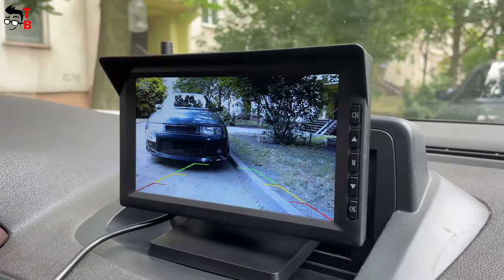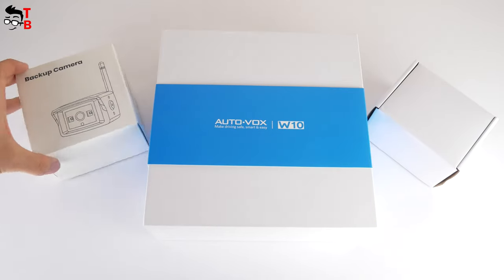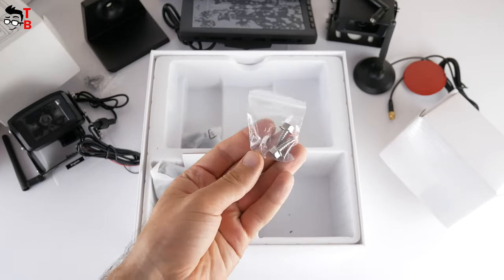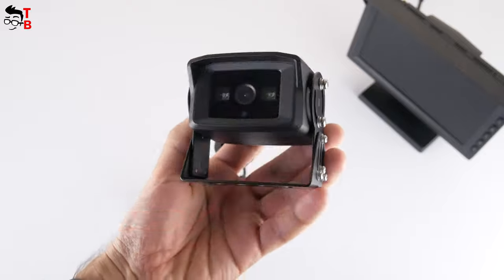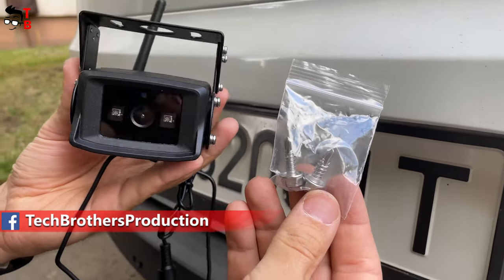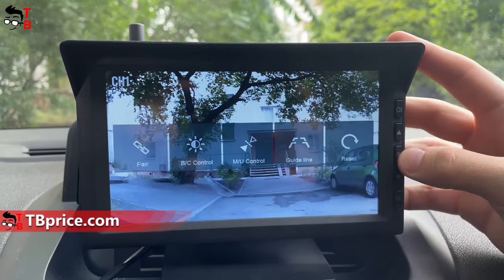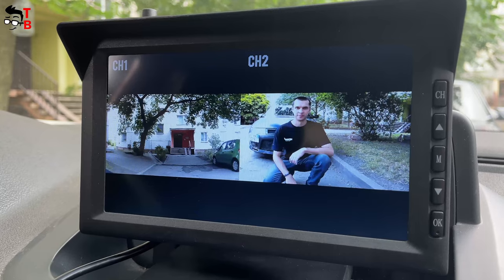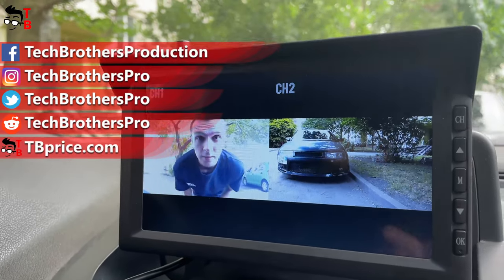AUTO-VOX W10 REVIEW: Wireless Backup Camera For Large Vehicles!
Watch our video with unboxing and review of AUTO-VOX W10. This is a wireless backup camera with 7-inch monitor, two-channel and 2 cameras support.

Timecodes:
00:00 - Intro
00:45 - Unboxing
01:44 - Monitor
02:22 - Backup Camera
02:58 - Installation
03:52 - Menu
04:33 - Video Quality
04:56 - Conclusion

AUTO-VOX W10 Features:
- 7-inch large monitor to present a full image with more details.
- 2 highlight IR light to illuminate the view zone in darkness.
- Upgrade long-range transmission long-range for large vehicle use, like RV, travel trailers, vans, trucks, buses, tractors.
- Digital wireless signal without lag and interference.
- Split screen for long-term observation.
- Wireless design avoids complicated wiring works.(no need to run the video cable from rear to front)
- Multi function: 4 image flips, 6 adjustable guidelines.

HashTags for searching